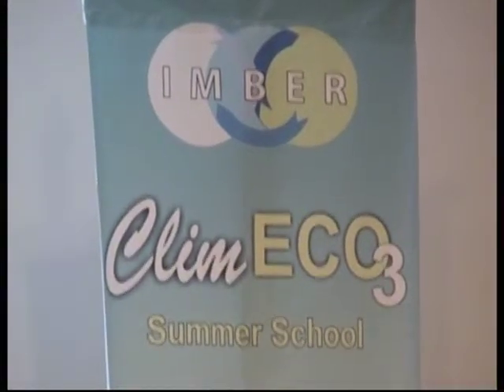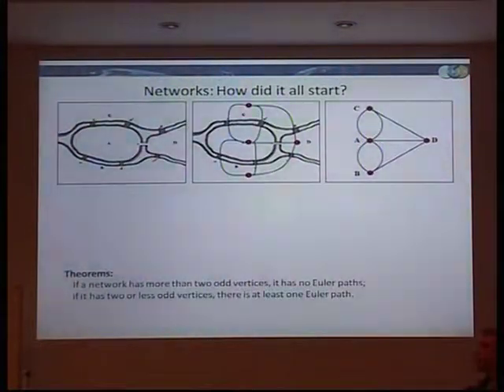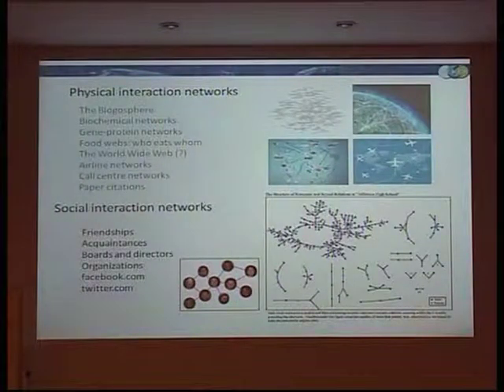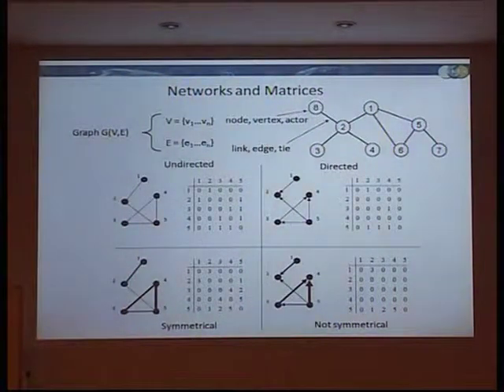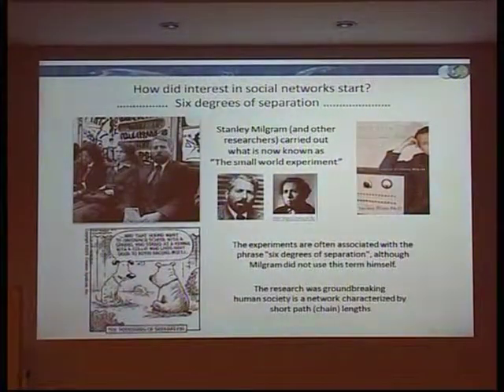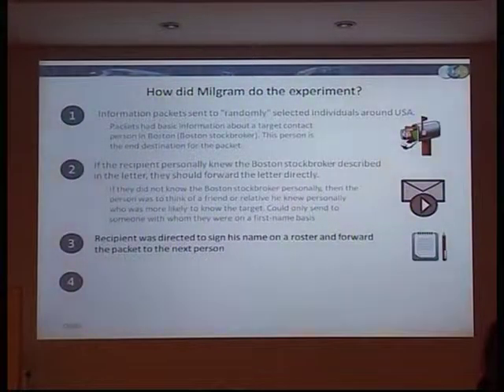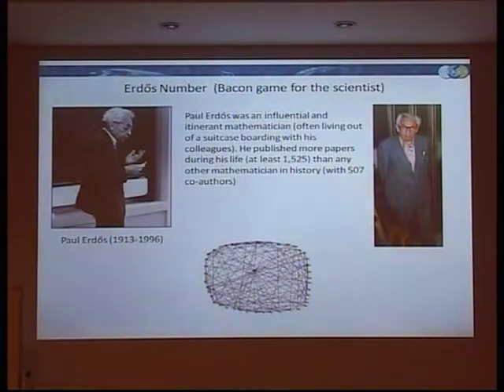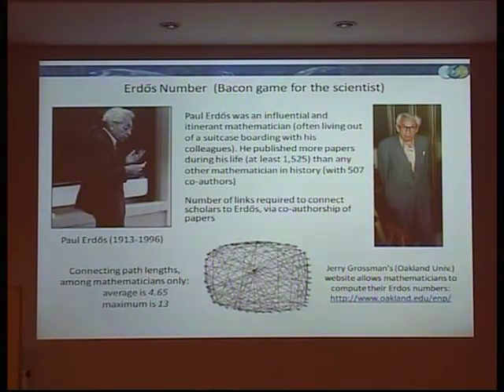IMBER ClimECO3 - Lecture 15 - Putting people into models - part 1/8 - van Putten and Baggio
Putting people into models - social networks and bayesian networks (Ingrid van Putten and Jacopo Baggio)